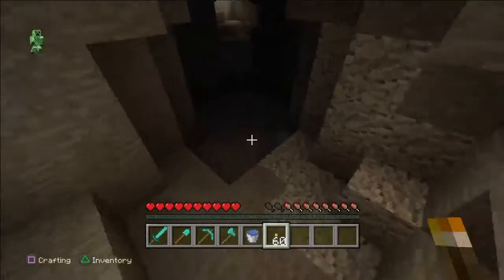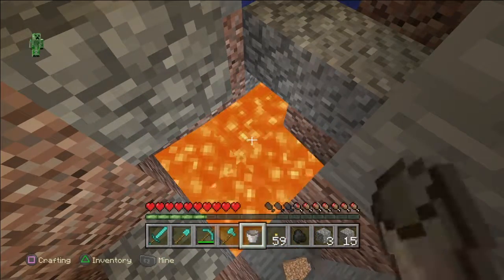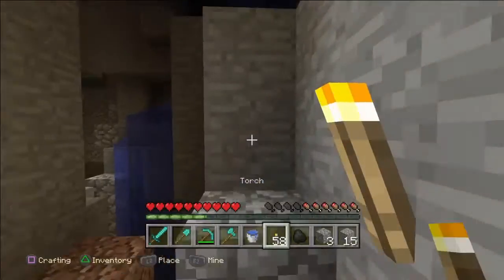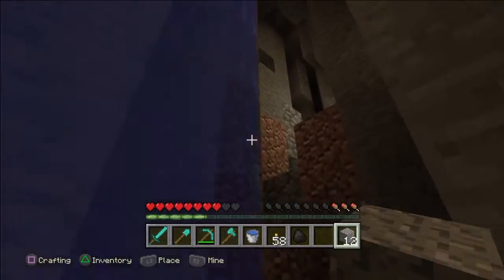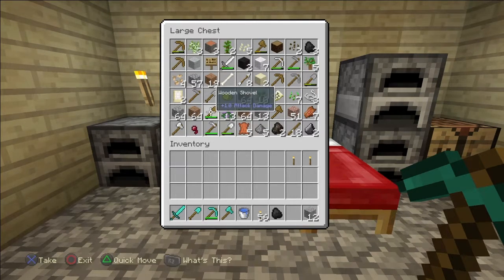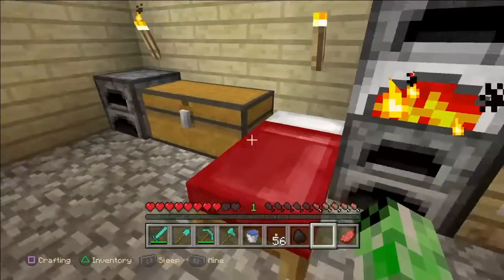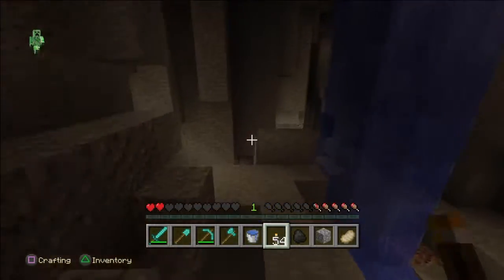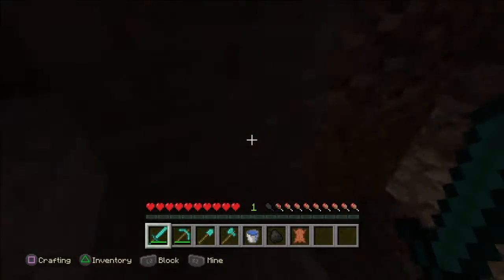THE NEITHER PORTAL!!! Cams crazy world #7